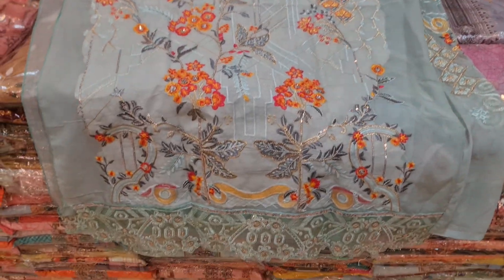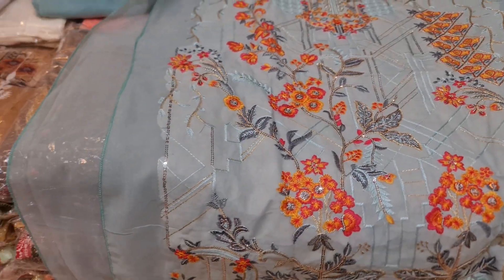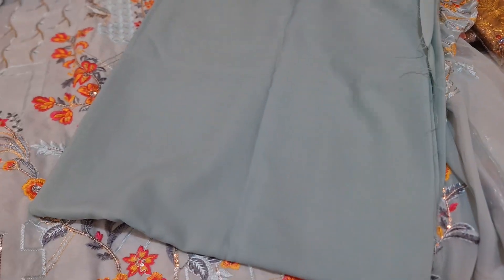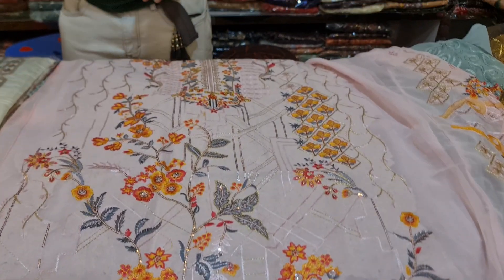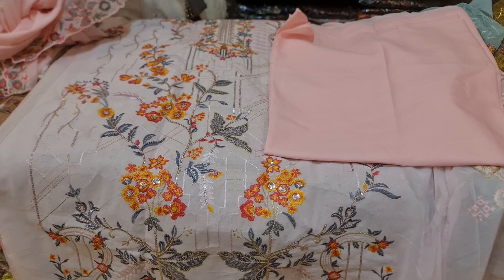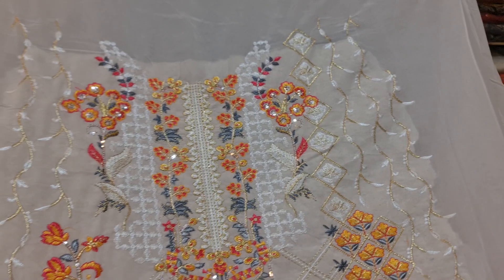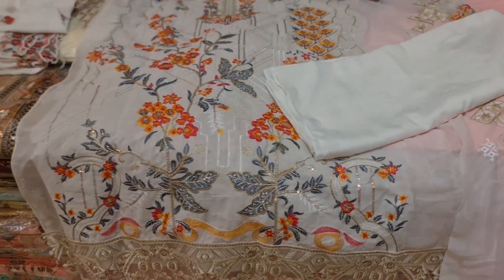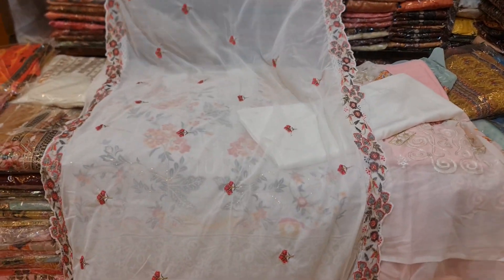Pakistani dress indian version new Noor's disign luxury four-pis Concept 2023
4/22 Nur-mantion gausia market elephant road dhaka-1205 simaya sarees
Order : m.me/purnimasareebd

অভিযোগ নাম্বার
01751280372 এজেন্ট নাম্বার